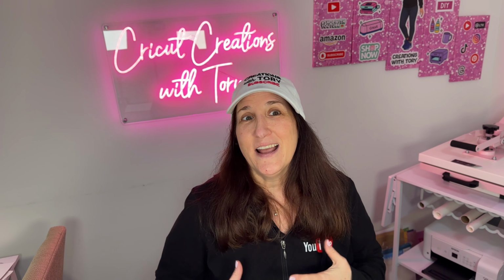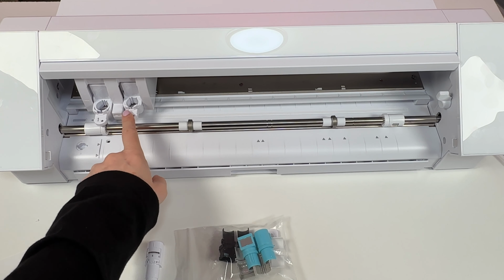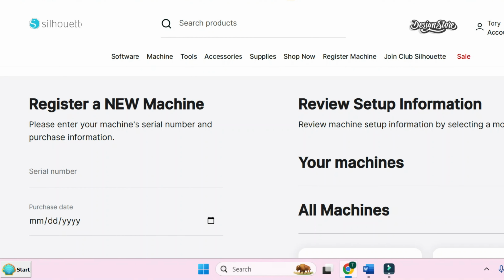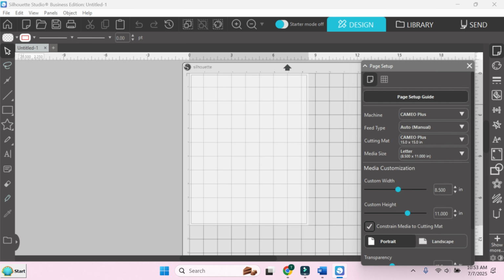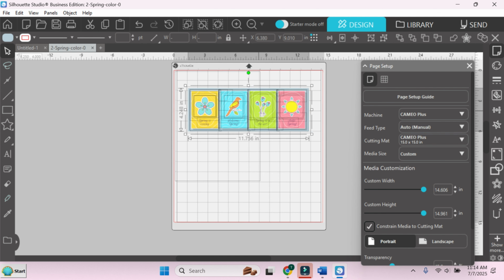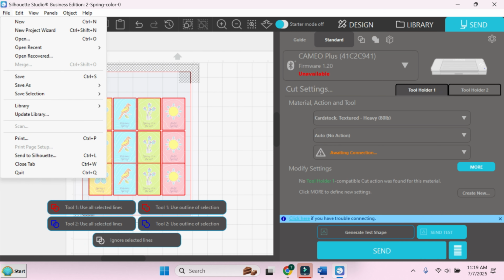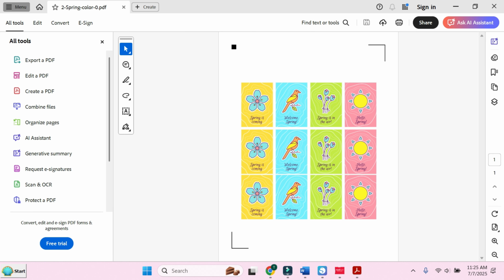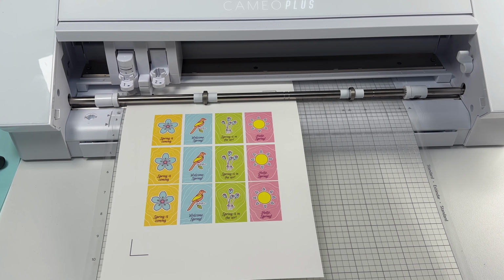How to Contour Cut Paper with the iColor 560 White Toner Printer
How to Contour Cut Paper with the iColor 560 White Toner Printer. In this step-by-step tutorial, I’ll show you exactly how to contour cut paper using the iColor 560 White Toner Printer. You’ll learn how to print, align, and cut your transfers so your designs come out clean and professional every time. Whether you’re making custom apparel, stickers, or craft projects, this guide will help you get perfect results with your iColor 560 setup.

✨ Shop all supplies + tools used in the video below
🎨 More white toner & craft tutorials on my channel!

🛒 Shop My Favorite Craft Supplies:
Cameo 4 Plus
HTV Cooling Block with Handle

00:00 Can You Cut iColor 560 Prints?
00:23 How Do You Cut iColor 560 Prints
01:31 How to Contour Cut with iColor & Cameo
02:15 Setting Up Cameo to Cut iColor Prints
04:56 How To Install Silhouette Studio Business Edition
06:27 Exporting a PDF from Silhouette Studio to ProRIP Essentials
11:45 Fixing “Password Protected” Error in ProRIP
13:16 Printing PDF from ProRIP to iColor 560
14:15 Cutting iColor 560 Print with Cameo
14:59 Final Thoughts & Outro

🎬 About My Channel:
Welcome to Creations with Tory! I share fun and easy DIY craft tutorials using Cricut, sublimation printing, white toner printing with the IColor 560, laser engraving, and Dollar Tree supplies. Whether you're a beginner or a seasoned maker, you'll find step-by-step projects, creative hacks, and custom ideas you can make at home.